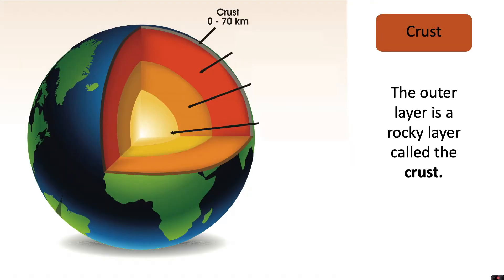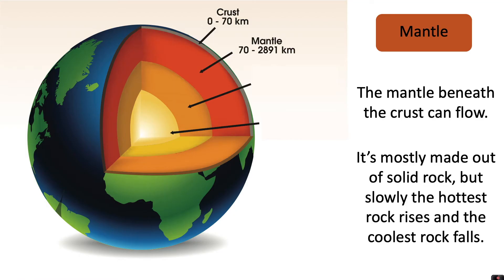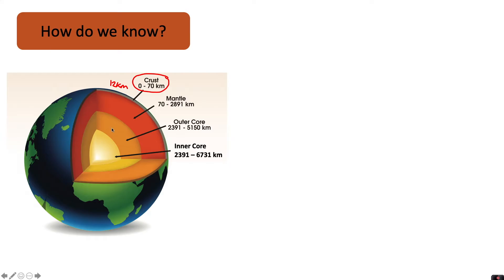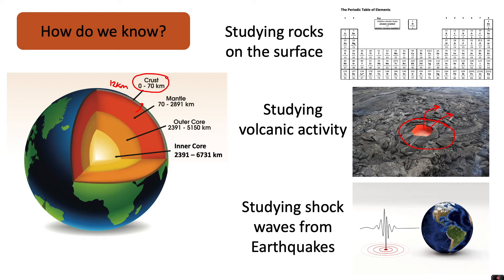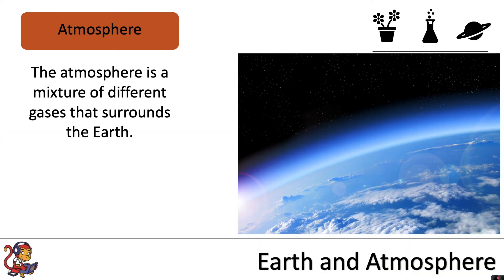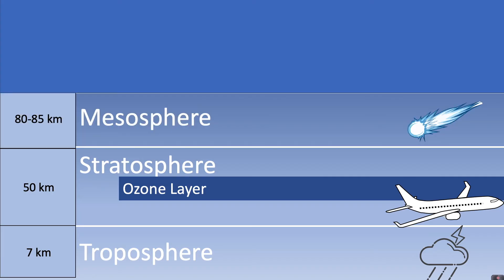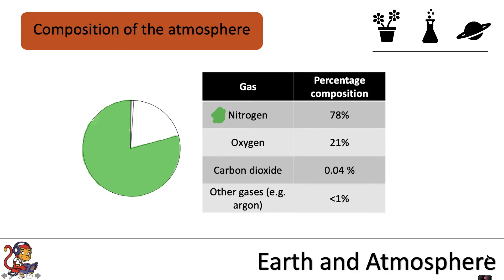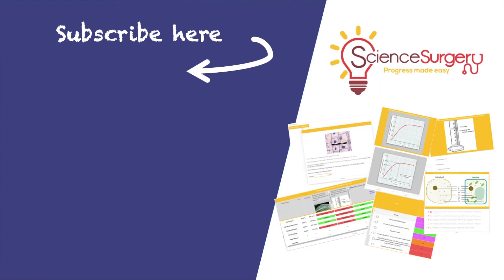Earth and Atmosphere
This video is about the Earth and its atmosphere and is for Key Stage Three pupils (pupils in Years 7&8). This video covers the different layers of the Earth structure, the layers of the atmosphere and the composition of gases in the atmosphere.